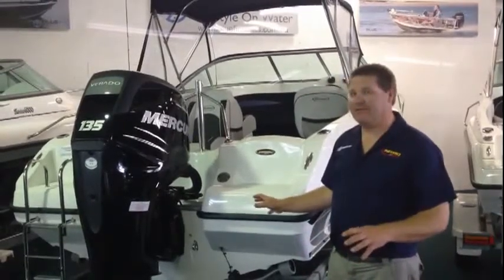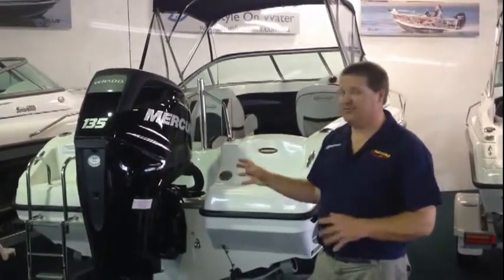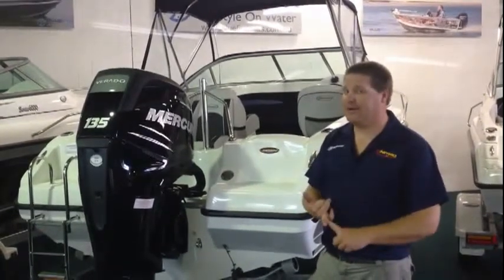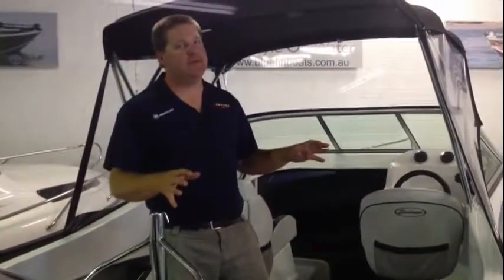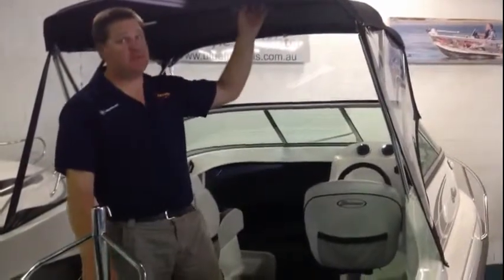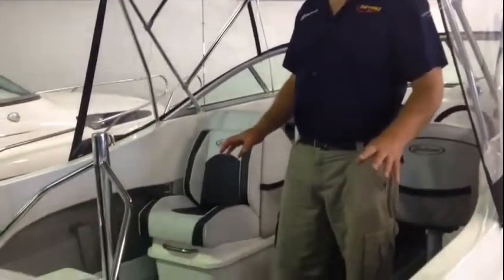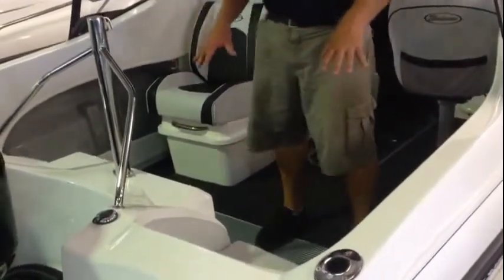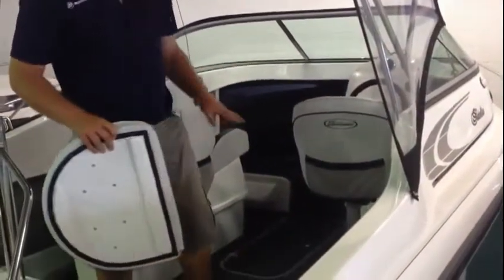CSB Huntsman Sotalia 5.85 Powered by Mercury Verado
The CSB Huntsman Sotalia 5.85 metre cabin boat powered by Mercury Verado 4 stroke supercharged 135 HP.